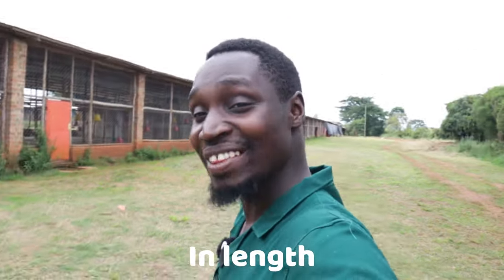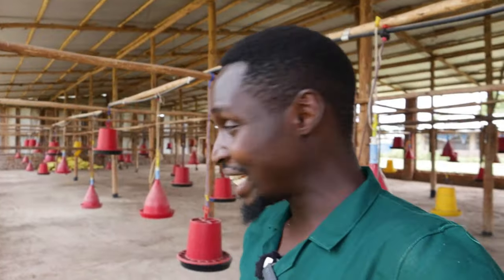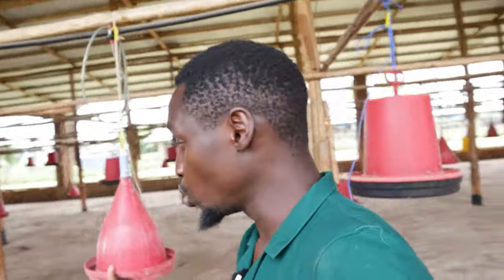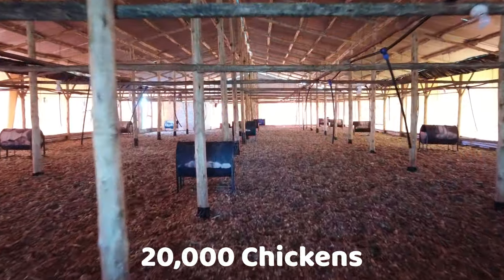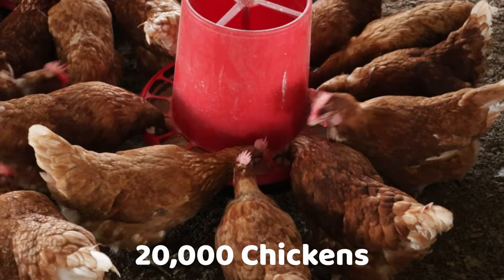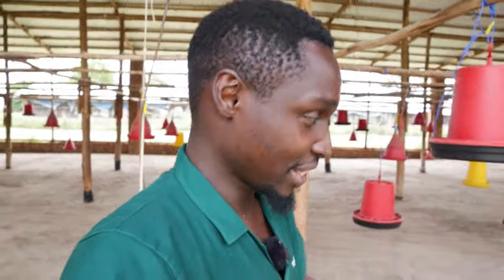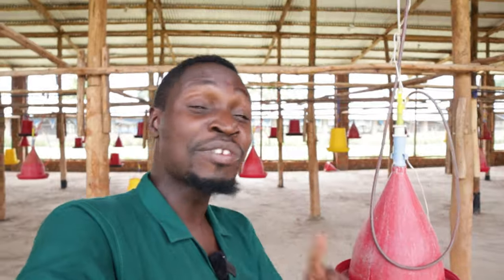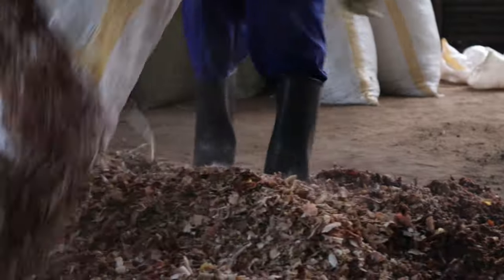How to Build a MEGA Chicken House CHEAP and QUICK